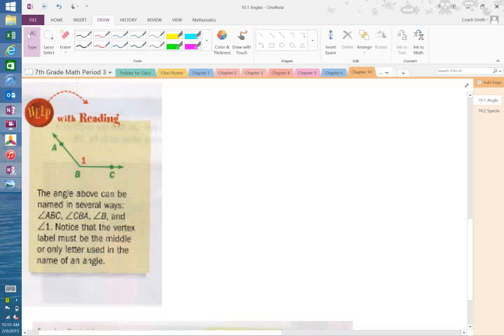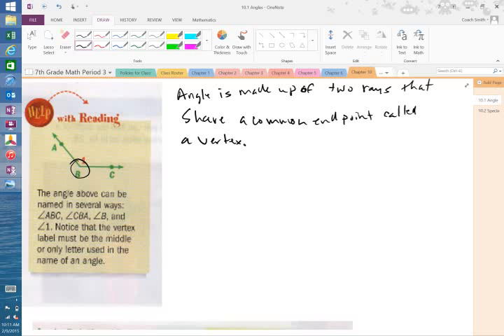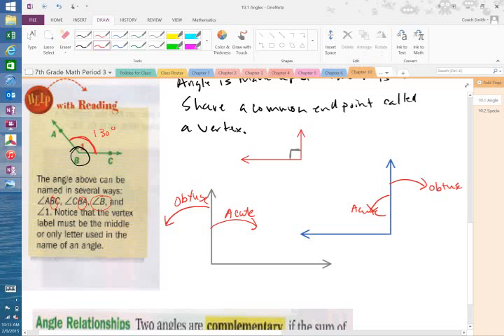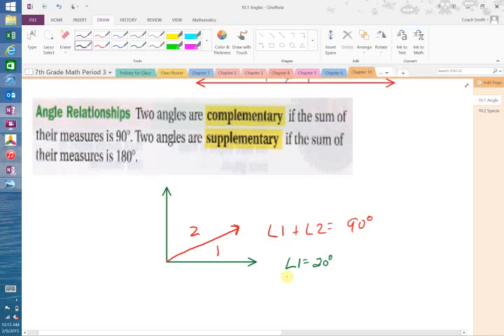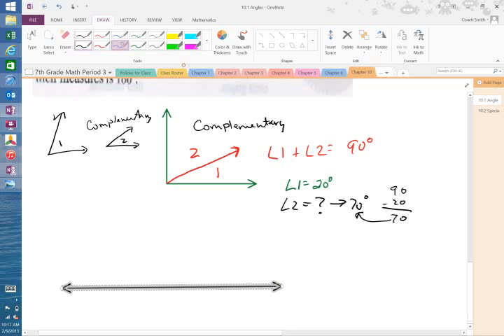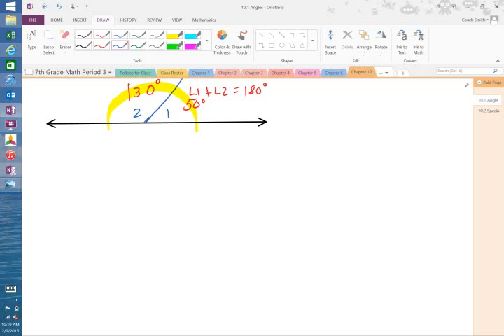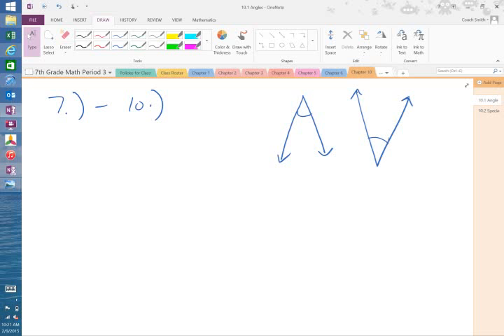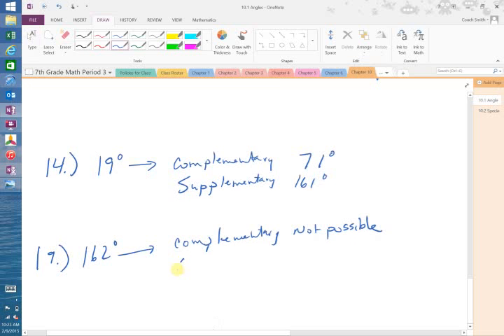10.1 Angles 2015